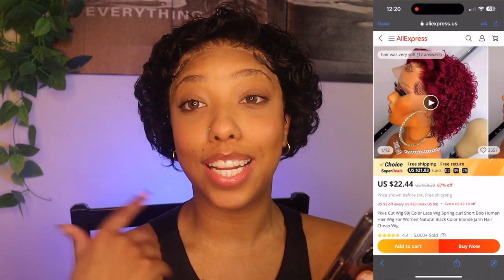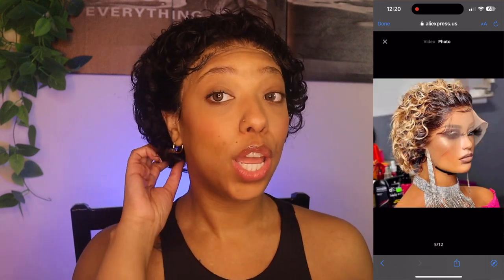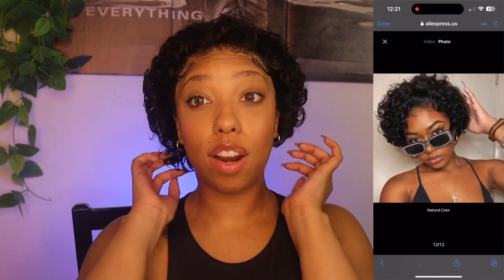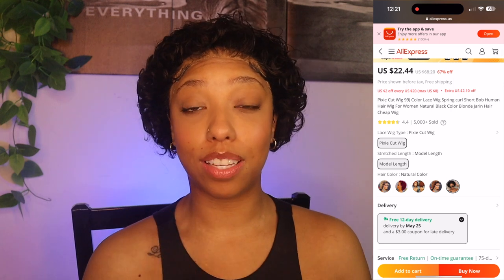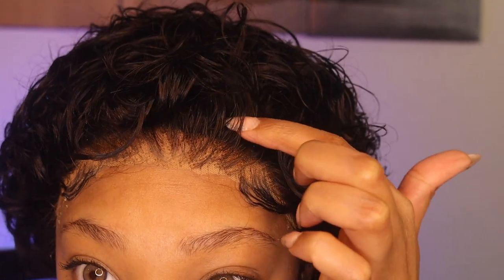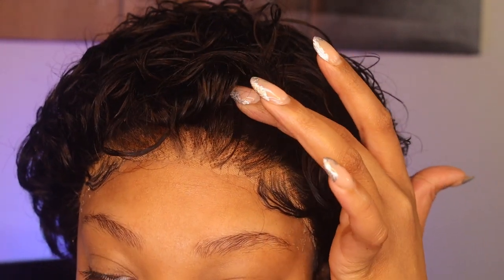Obsessed With My Short Curly Wig | Pixie Cut Wig Review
In today's video I'll be doing an affordable pixie cut wig review from Aliexpress. Guys this wig is only $20 AND it's 100% human hair, I'm gagging lol. Your girl decided to try to mess with the lace more and I feel like I ruined the wig :'( so I can't promise a wig update, but we'll see. . .

for affordable mink lashes!

Chapters
Intro- 00:00- 01:01
Wig Prep (Bleaching the knots+ Plucking the hairline)- 01:01- 02:47
Wig Install- 02:47- 05:04
Wig Review- 05:04- 11:59